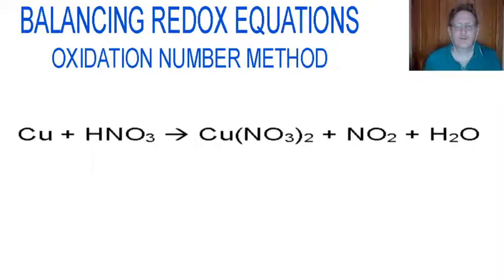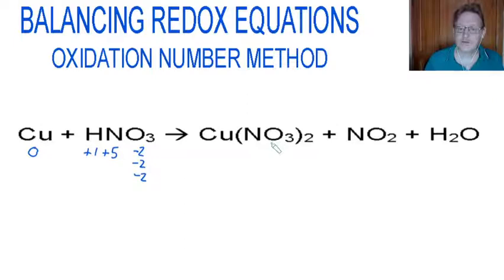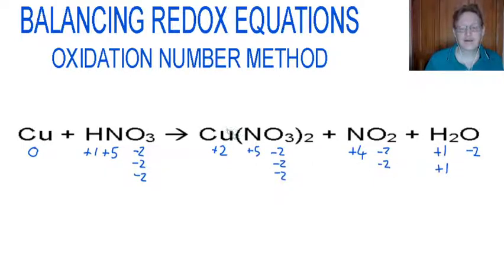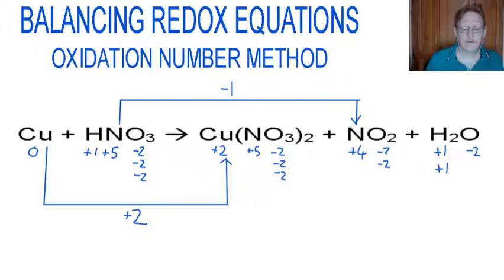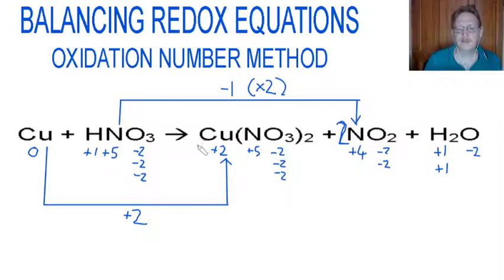BALANCE REDOX EQUATIONS USING OXIDATION NUMBERS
How to balance redox equations using oxidation numbers.  Showing how to balance the reaction between copper and nitric acid using the oxidation number method.

00:00 - 00:10 Unbalanced Equation
00:10 - 00:59 Assigning Oxidation Numbers
00:59 - 01:49 Changes in Oxidation State
01:49 - 02:49 Balancing Redox Equation

Further Information

Paul Morgan - A Level Chemistry Tutor